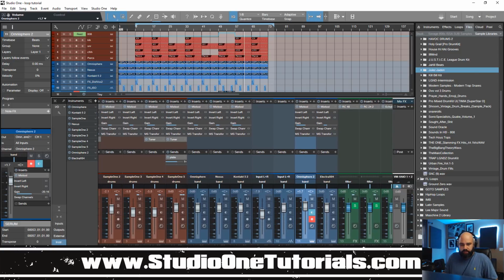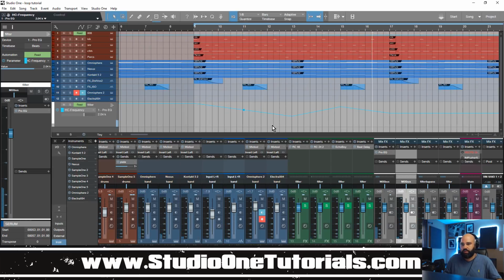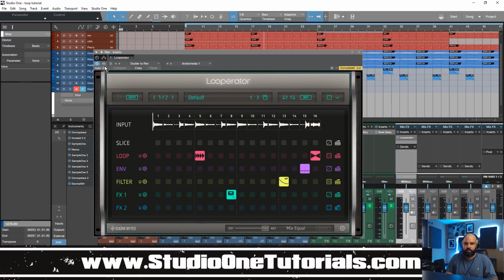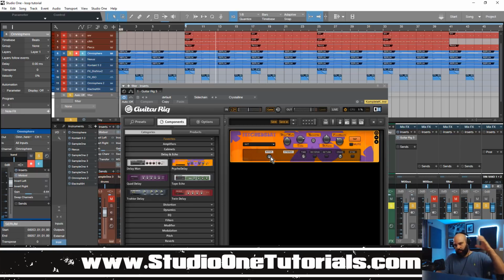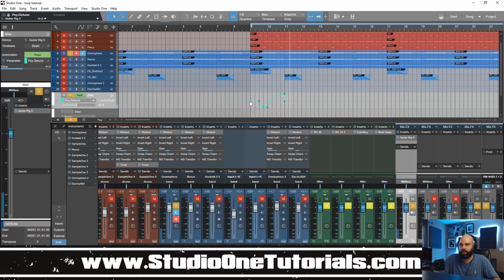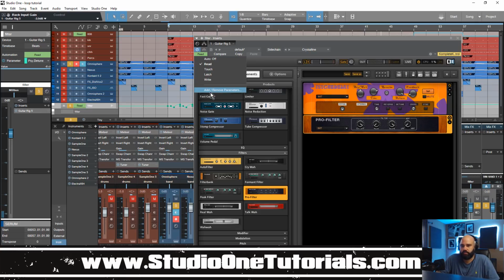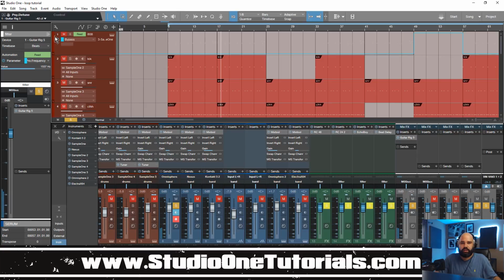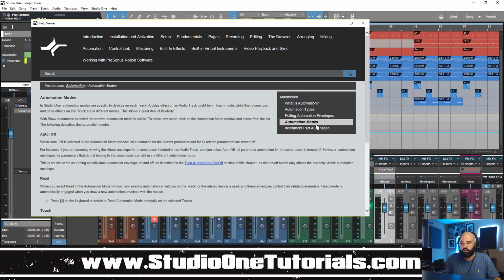💯How to use Studio One 3 Automation | Easy Tutorial presonus studio one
In this edition we take a look at How to Use Studio One 3 Automation | Easy Tutorial